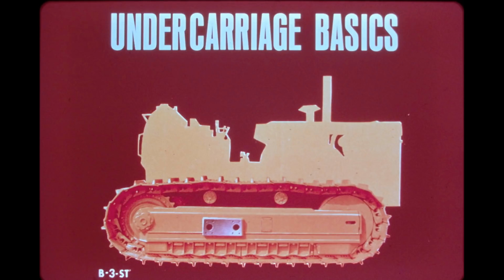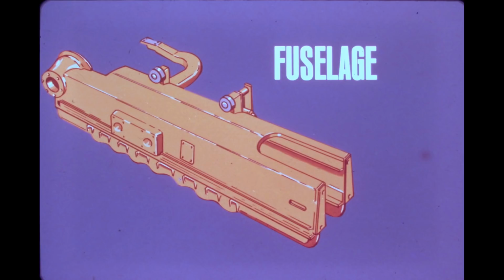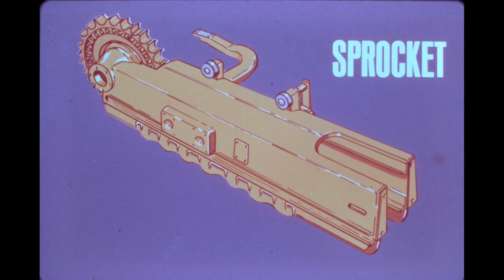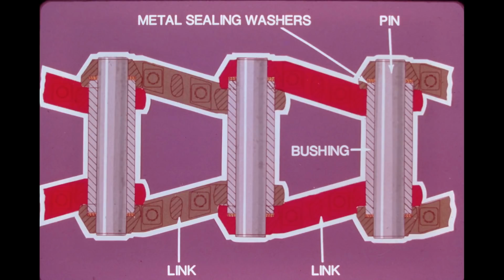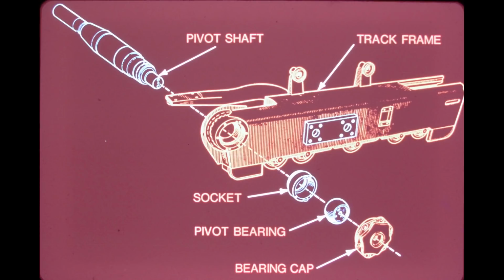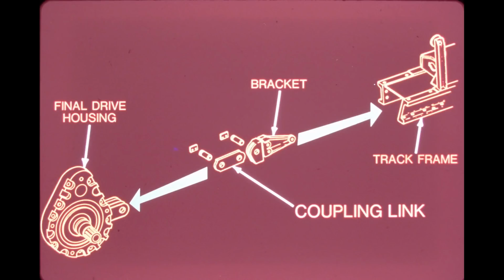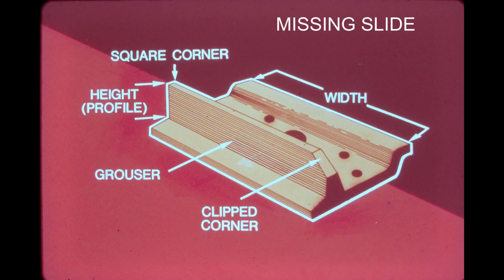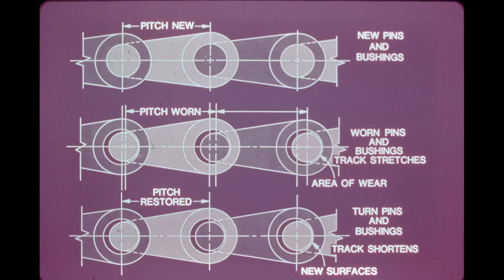International Harvester Undercarriage Basics Training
An original dealer training slideshow on crawler loader/dozer undercarriage training.
This video goes over the basics of undercarriage design, inspection, wear, and selection. Components such as grousers, sprockets, idlers, rails, and rollers are discussed in this presentation as well as maintenance.

If you are a Squatch253 viewer this might help you understand the Cat D2 undercarriage rebuild, as the concepts are similar.

Sadly a few of the slides were missing from this slideshow.

International Harvester competed with Caterpillar, Allis Chalmers, Oliver/Cletrac, and John Deere in the crawler market. Manufacturing Bulldozers, Agricultural crawlers, and track loaders for the world market. IH was one of the largest manufacturers of tracked equipment in its day.
International TD-25, TD-24, TD-20, TD-18, TD-15, TD-14, TD-9, TD-8, TD-7, TD-6, TD-5, crawlers/dozers. 250, 175, 150, 125, and 100 crawler loaders.